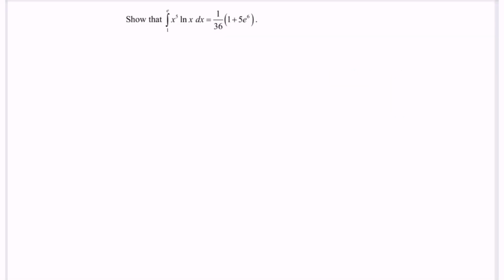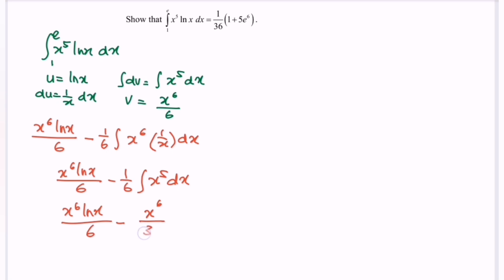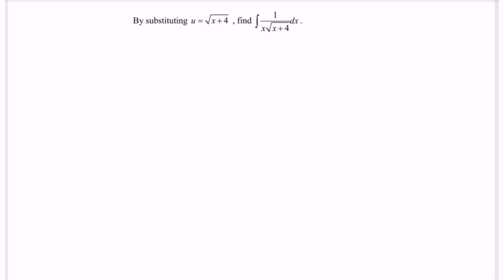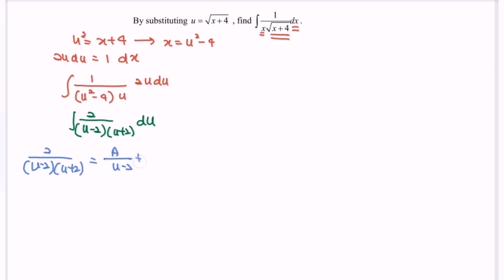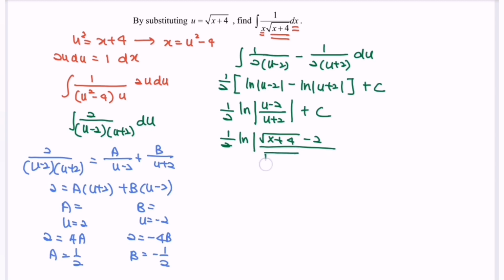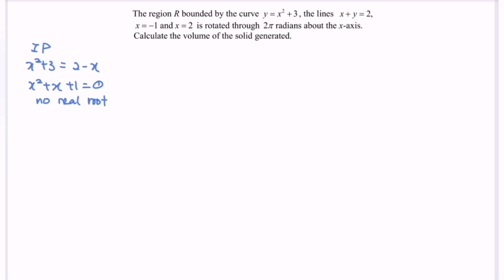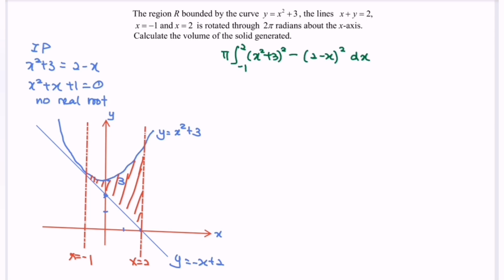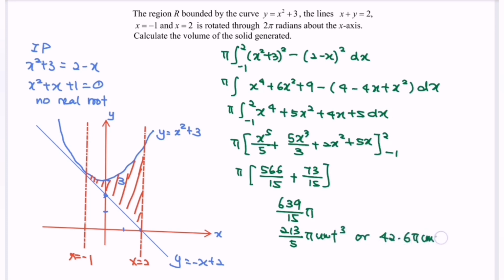22-23 SET7 B2 SM025